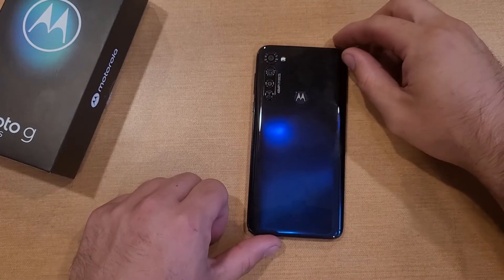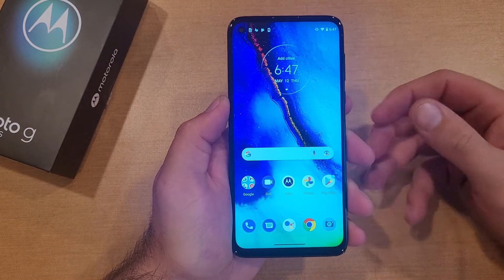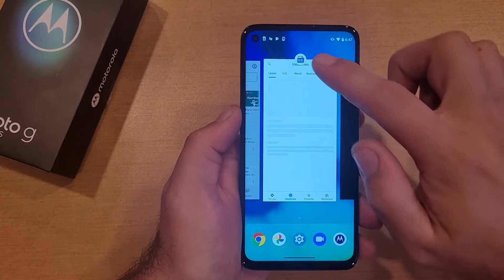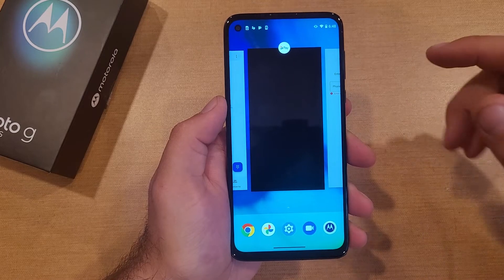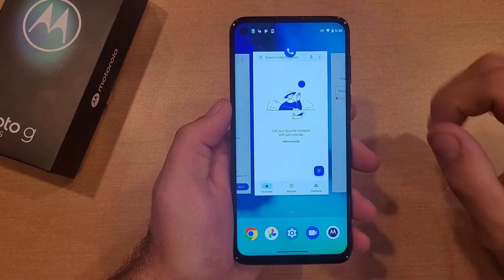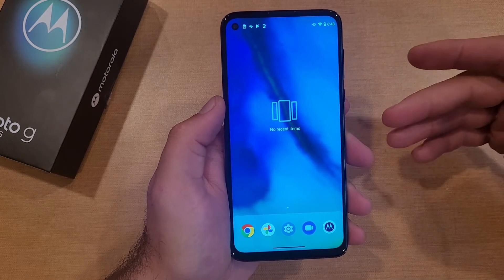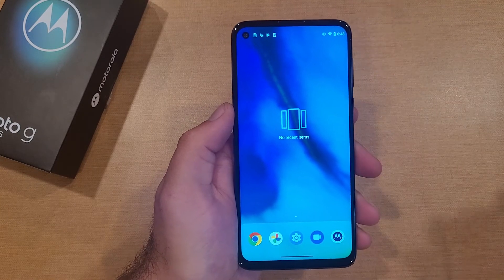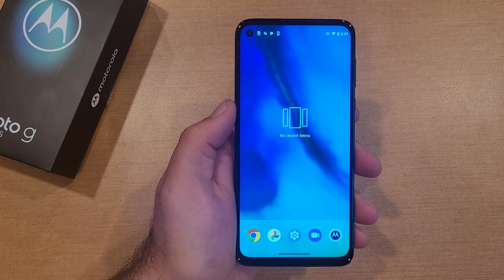Turn Off Running Apps Motorola Moto G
How to turn off running apps on the Motorola moto g. Turn off malfunctioning apps moto.